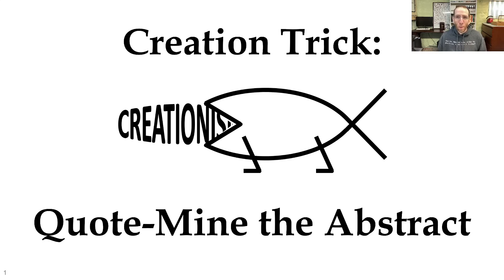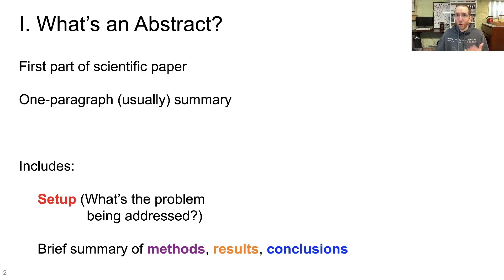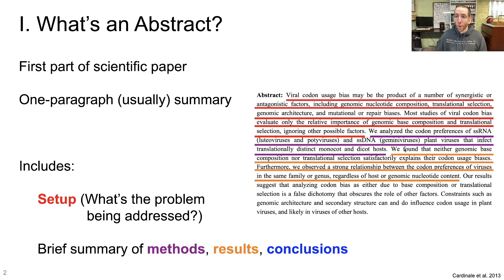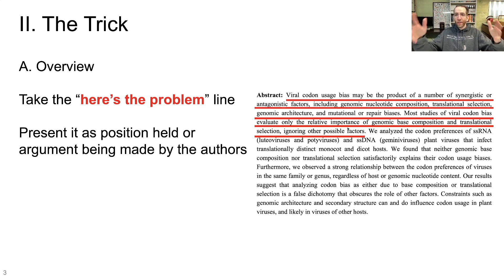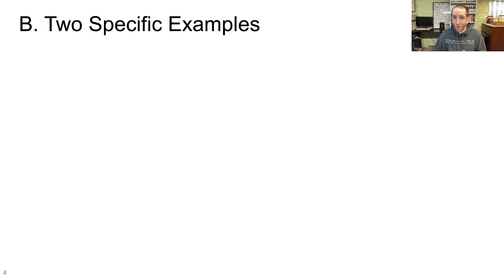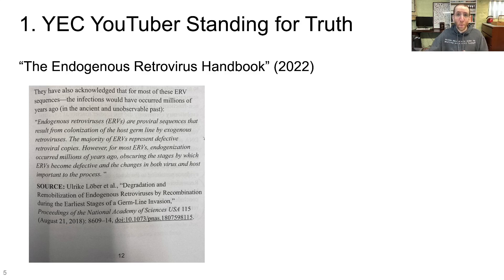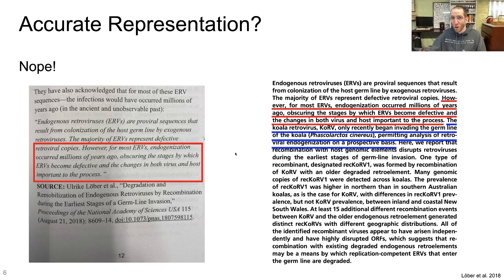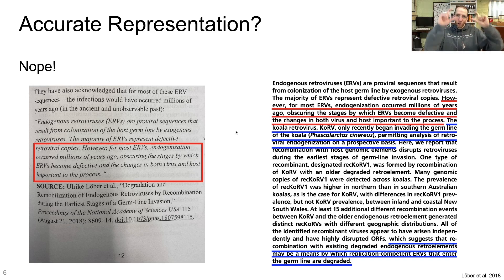Creation Trick: Quote-Mine the Abstract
Any time you see a creationist quote a paper in such a way that the authors seem to support the creationist position, look up that paper. There's a good change they're quoting the "setup" line from the abstract, in which the authors state the problem they're going to address. Creationists love to take that line out of context and present it as though that's the position the authors hold, even when the actual paper says and shows the opposite.

Shout out to @GutsickGibbon for catching the Lynch example during our Dismantled series.